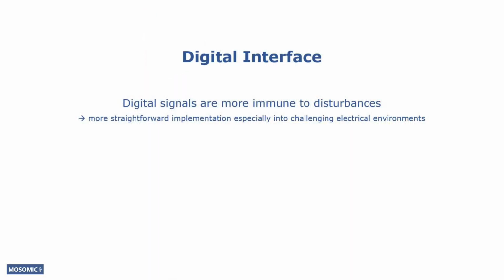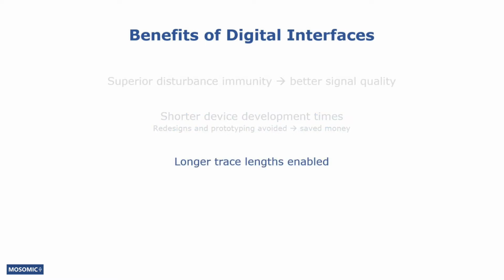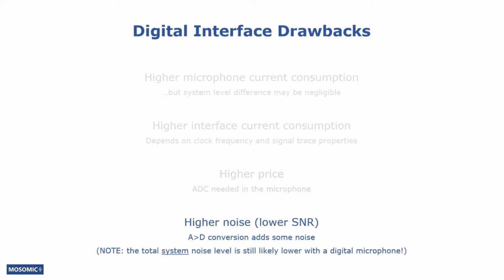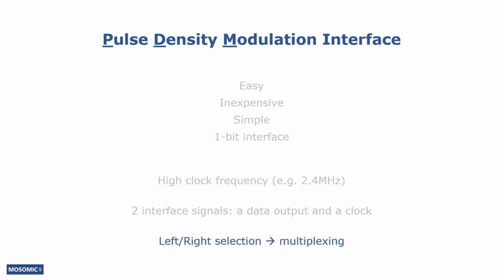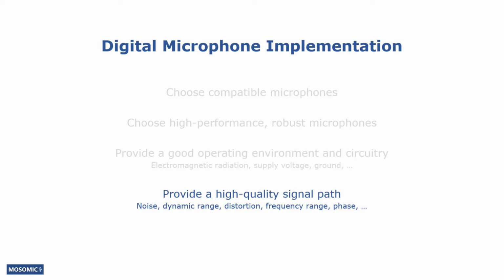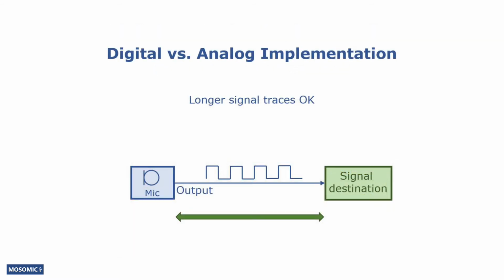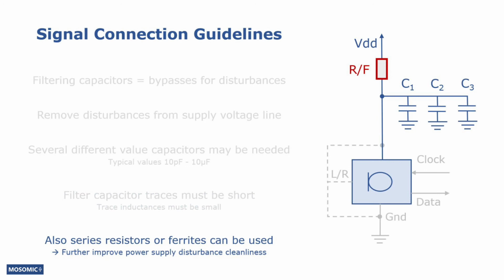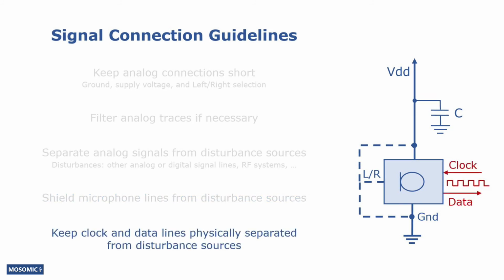Electrical Implementation: Digital Microphones | MEMS Microphone Guide Ep18 | Mosomic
* THE MEMS MICROPHONE BOOK IS NOW AVAILABLE! *

The MOSOMIC MEMS MICROPHONE GUIDE is a video series with the goal of providing a comprehensive set of information about MEMS microphones and their implementation into devices. The series is aimed at microphone designers as well as the people who design and manufacture devices that use MEMS microphones.

MIKKO SUVANTO is an independent consultant in the field of miniature microphones. His background is at Nokia, where between 2001 and 2011 he conducted the successful use of more than 3 billion microphones in more than 100 different Nokia mobile phone models. This involved innovating and specifying the microphones, choosing the suppliers, and overseeing the development and high quality manufacturing of the components. From 2011 to 2016 Mikko was the microphone product innovator at Akustica, a subsidiary of Bosch, in Pittsburgh, PA, forging the long term direction of the company towards high performance MEMS microphones with the right features to serve the needs of multi-purpose devices, such as smartphones, and high-performance speech user interfaces. Currently, Mikko runs his own company, Mosomic, in the Tampere region in Finland. He holds 17 US patents owned by Nokia and Bosch, including the key technologies that enabled the renowned ‘Nokia Rich Recording’ microphone technology.

MOSOMIC is a consulting company, specialized in miniature microphones, helping both device makers (microphone buyers) and microphone manufacturers in their quest to achieve the best possible sound capturing capabilities in tomorrow’s devices.

This video is a 100% Mosomic production.

Many of the presented details depend on many variables, all of which cannot be considered in the limited space available in these videos. Also, 100% factual correctness cannot be guaranteed. Please contact Mosomic if you have any questions or comments about the contents.

KEYWORDS: MEMS micro electro mechanical system microphone mic mike parameter feature key performance indicator KPI value KVI implementation reliability quality testing sensitivity signal to noise ratio SNR distortion frequency audio video music capturing speech voice UI user interface smartphone smart speaker digital assistant wearable automotive autonomous car vehicle